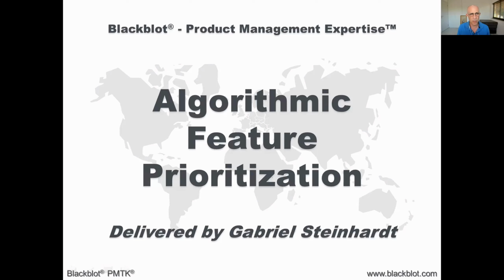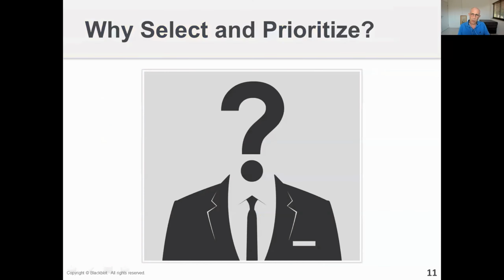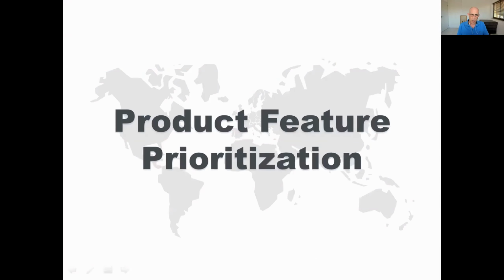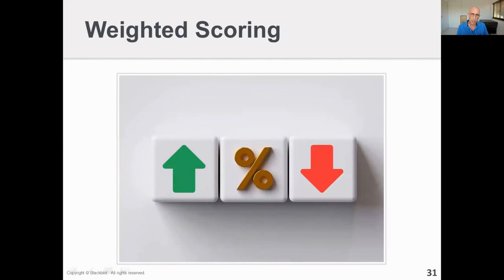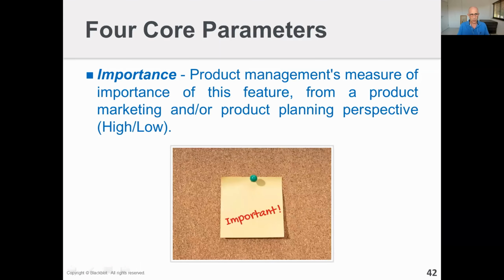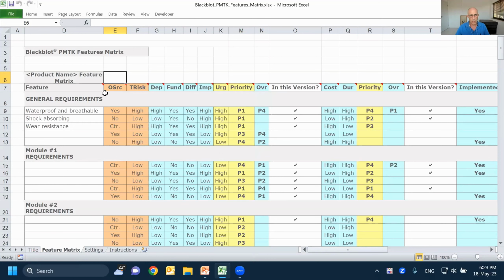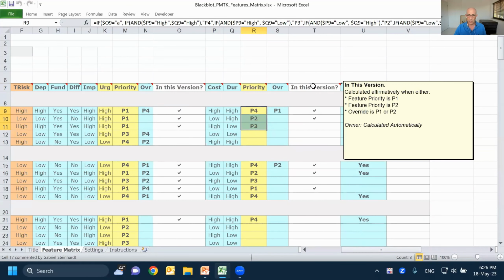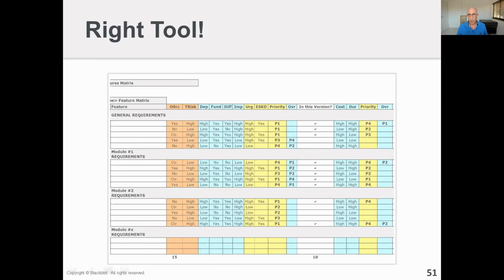Algorithmic feature prioritization, Featured Product Maker, Gabriel Steinhardt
Gabriel Steinhardt, founder of Blackblot and a recognized international product management expert, author, and lecturer, shares his algorithmic feature prioritization approach that product teams can use to effectively determine where to apply their focus and limited resources.

ABOUT PRODUCT MAKERS
Whether you're a new product manager or a well-seasoned product leader, it's critical to expand your network to stay up-to-date on the latest product management best practices. Join a growing community of product makers where you can learn, grow, shape, and advocate for Product Excellence.